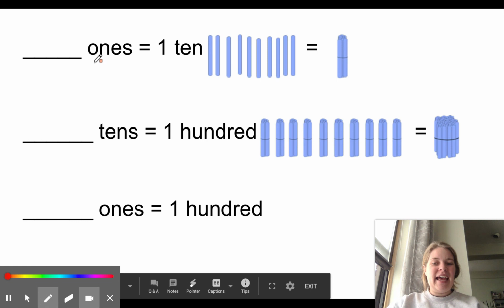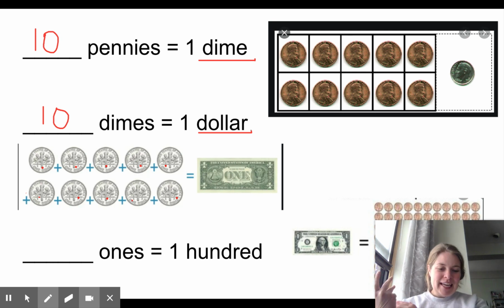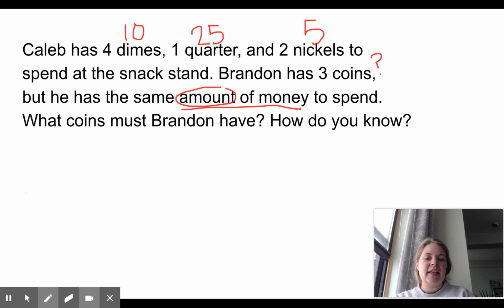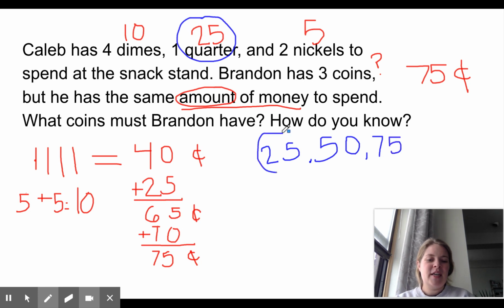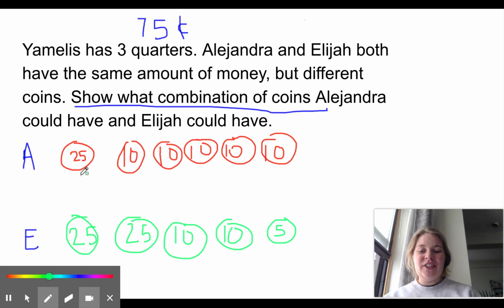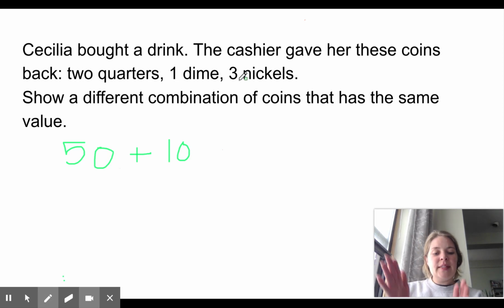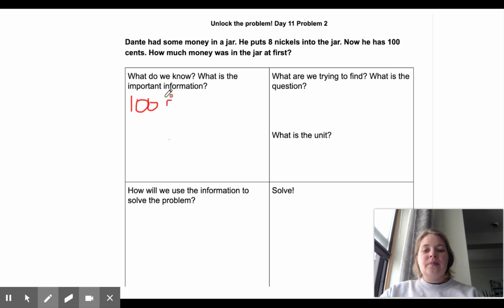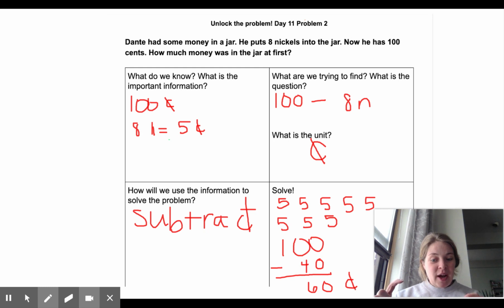Math Day 11 April 15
Using different coins to count to the same amount